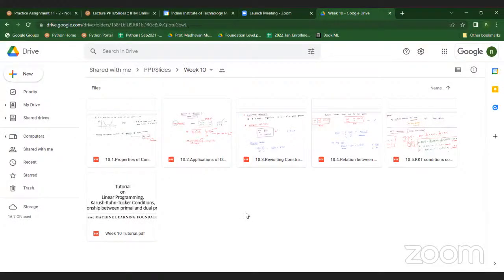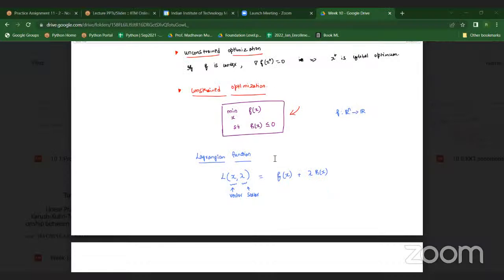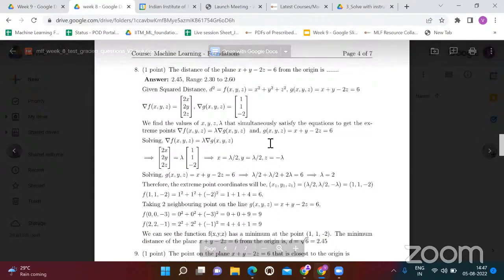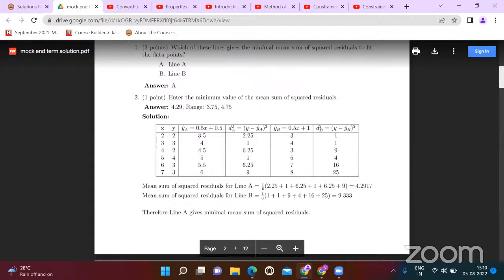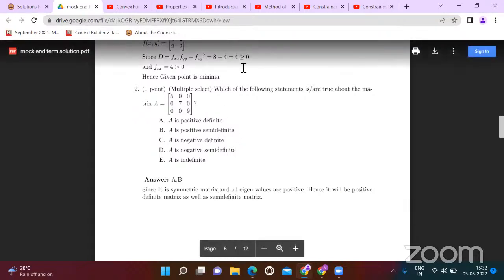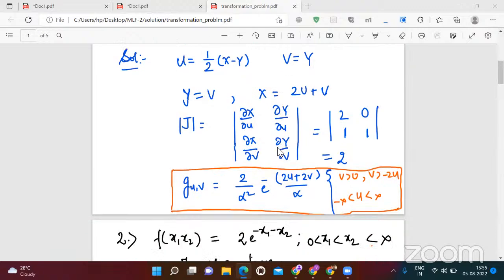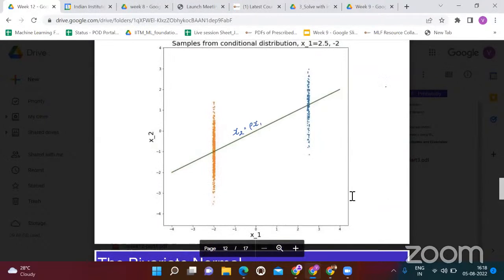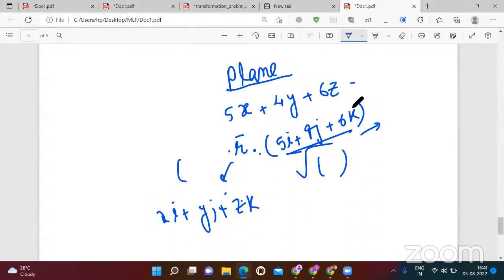(MLF) Revision Session - 1 (Week 9 to 12)